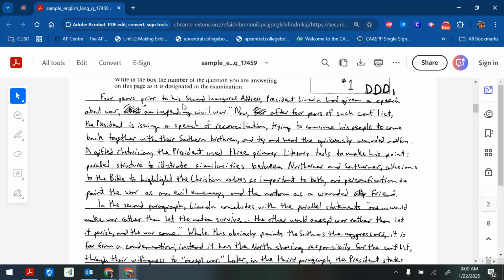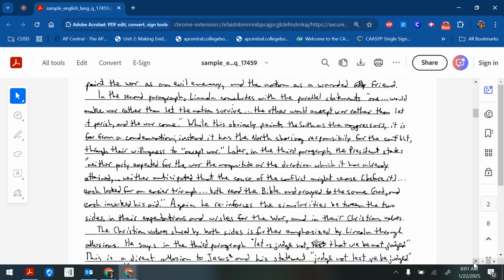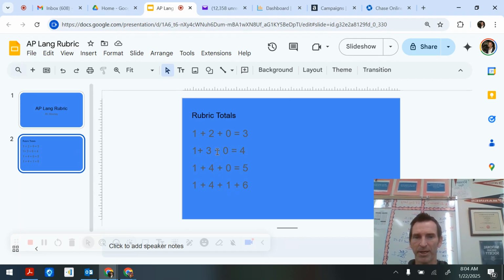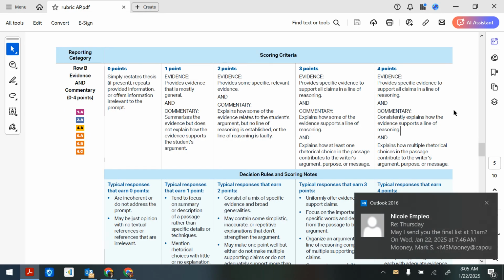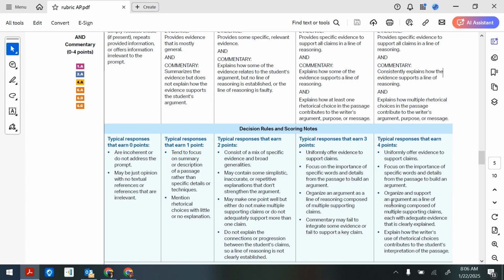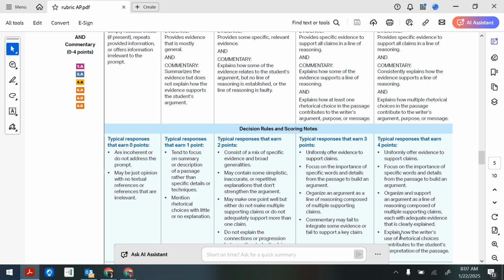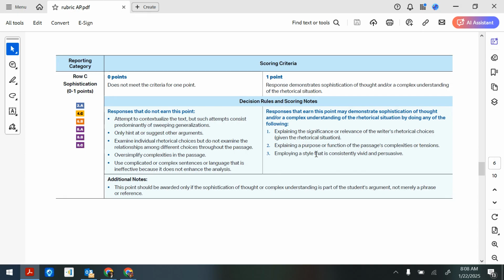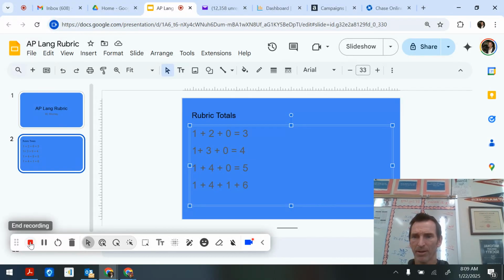AP English Lang Rhetorical Analysis Rubric using the 2002 Lincoln Prompt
AP English Lang Rhetorical Analysis Rubric using the 2002 Lincoln Prompt...watch the video explaining Lincoln's speech before you watch this one tying it to the rubric.